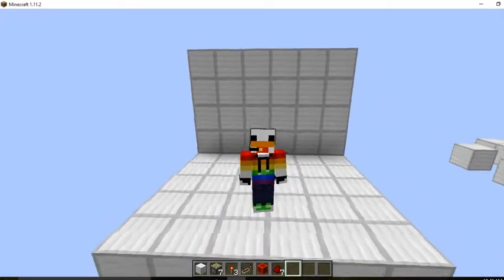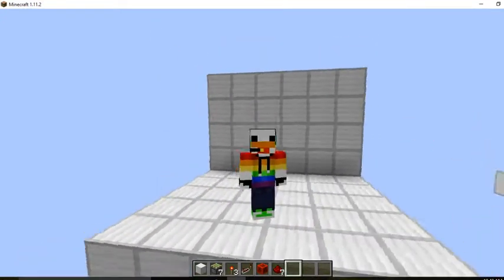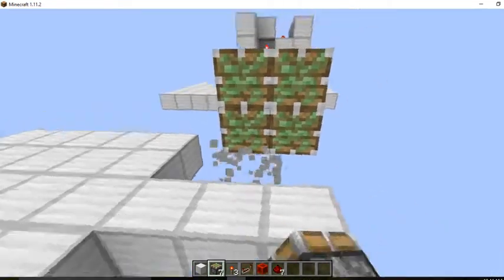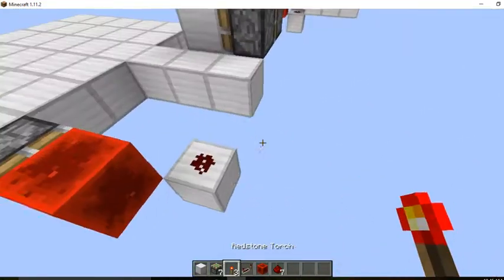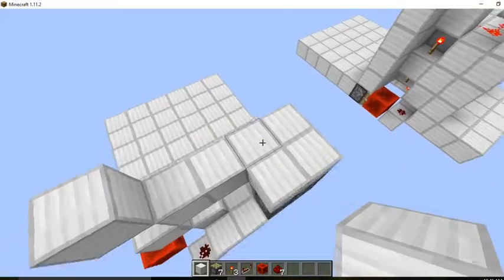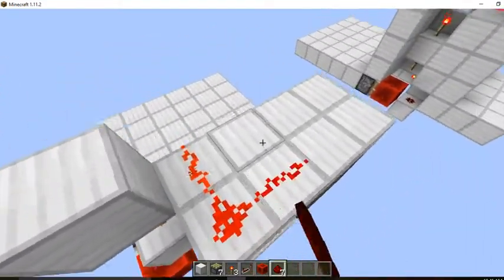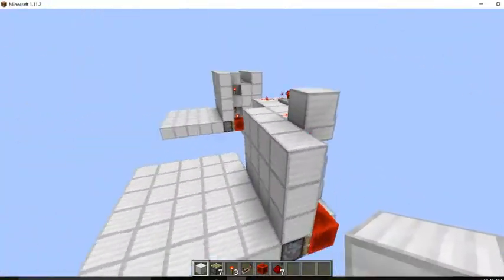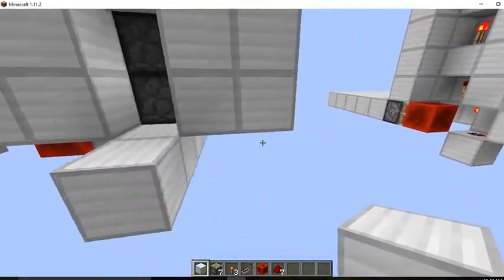Minecraft Secret Piston Door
On this video I'm looking to hit 5 likes in the first month.